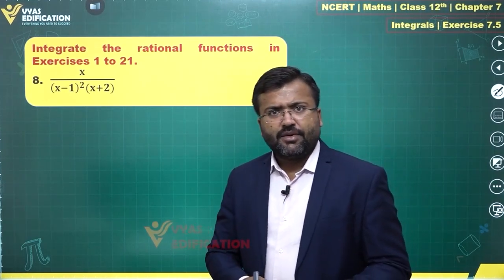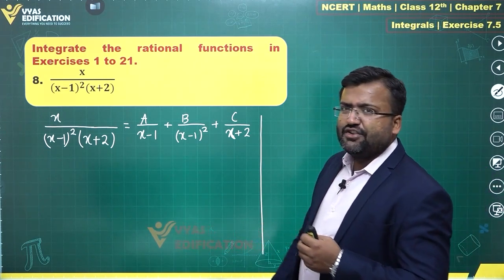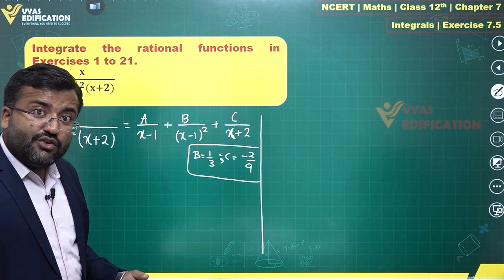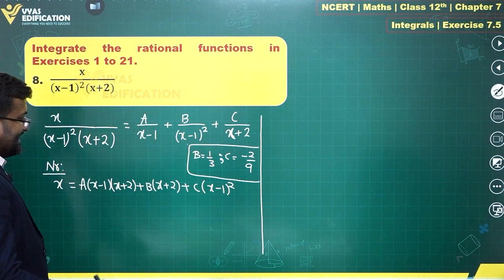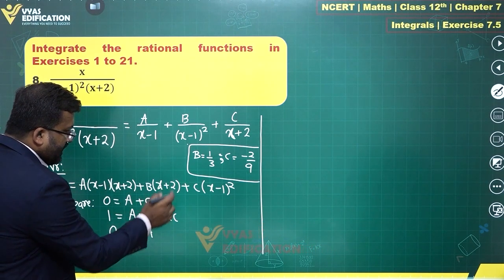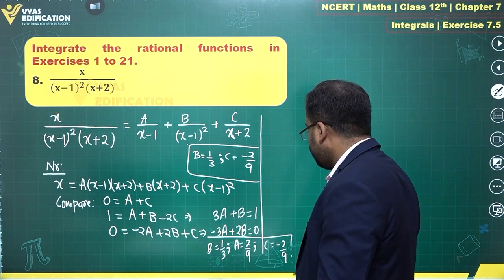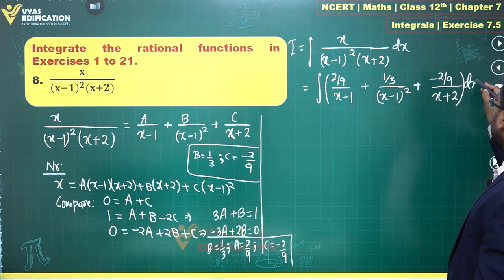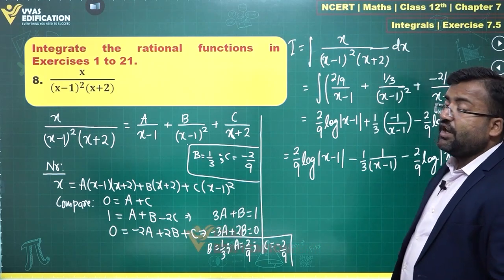NCERT 12th Maths Chapter 07 Exercise 7 5 Q 8 Integrals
Integrate the rational functions in Exercises 1 to 21.
8.   x/((x-1)^2 (x+2))

12th Passed or currently in 12th  Students - Path Breaker JEE (1 Year online exhaustive course)

For NEET
12th Passed or currently in 12th  Students - Path Breaker NEET (1 Year online exhaustive course)

CBSE Solutions
NCERT Solutions
NCERT 11th
NCERT 11
CBSE 11th
11th Solutions